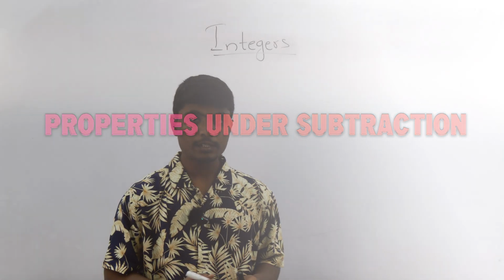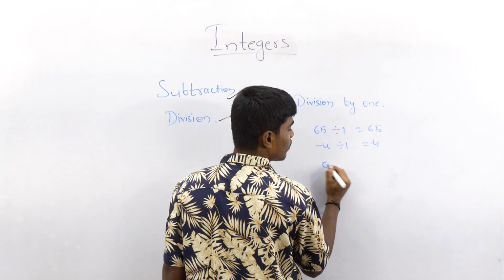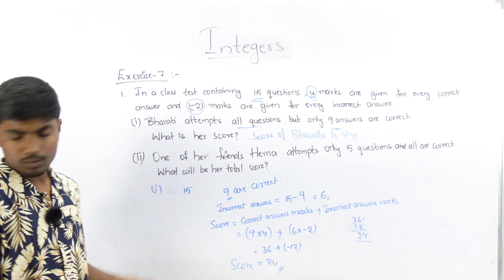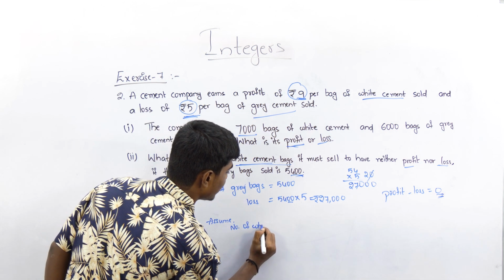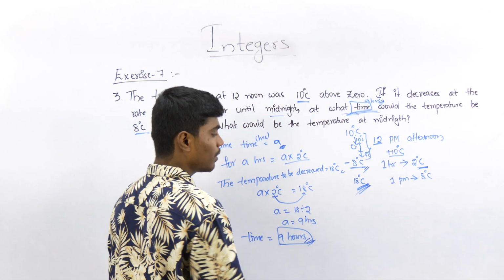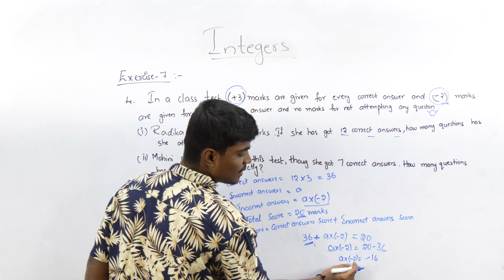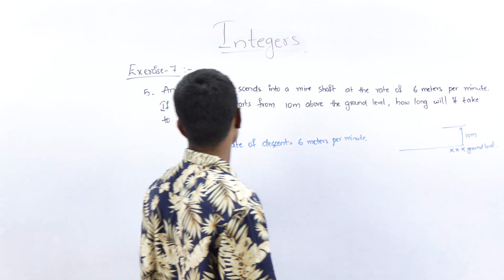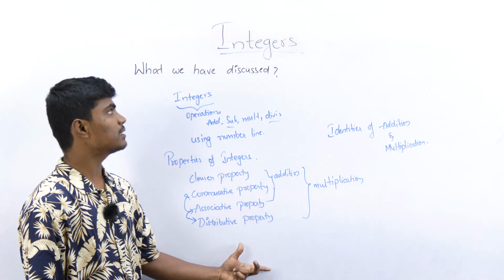7th class Math Chapter 1 Part 5 : Exploring Subtraction Properties with Examples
Are you struggling with integers and how to represent them on a number line? Don't worry!
In this video, we make learning fun and easy with some simple tricks to understand integers
and their placement on a number line. Watch this step-by-step guide tailored for 7th graders to learn
 Integers representation of integers on number line
 Operations of Integers & additions of Integers
 Properties under Subtarction
Whether you're preparing for a test or just want to improve your math skills, this video is
perfect for you!